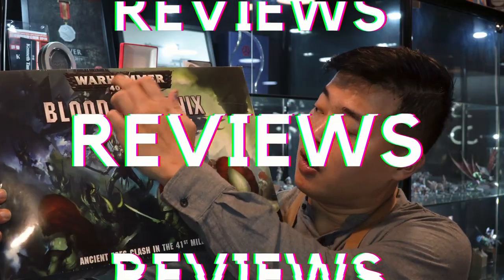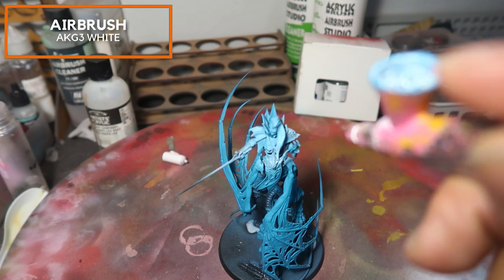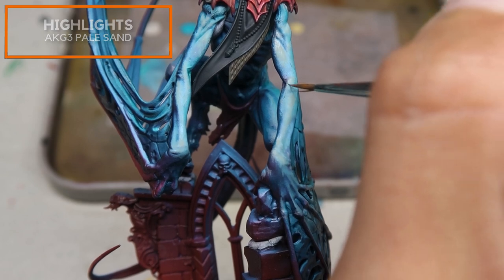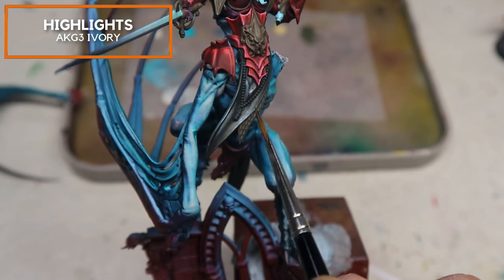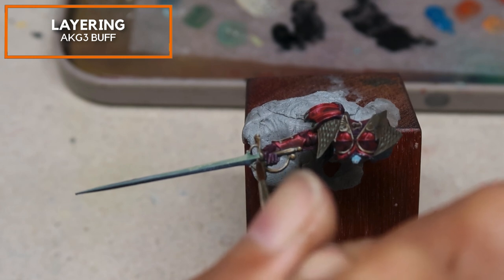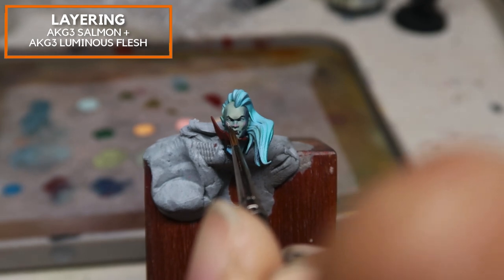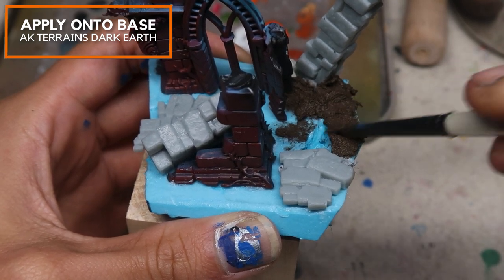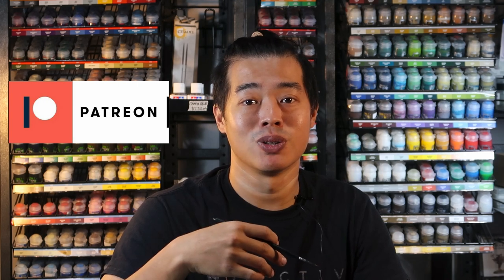The Ultimate Soulblight Gravelords Painting Guide - Lauka Vai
This is the Ultimate Soulblight Gravelords painting guide where you will find lots of useful materials to paint all your Soulblight Gravelords models. I will be using Lauka Vai as an example to paint up all of these materials so you can use them for all your Vampire Models!

00:00 - Intro

02:51 - Chapter 1 - Priming & Airbrushing

06:36 - Chapter 2 - Avengorii Dynasty Beast Body (Use this for Zombie Dragons/ Terrorgiest)

10:46 - Chapter 3 - Shiny NMM Red Armor (Use this for Kasteli Dynasty Blood Knight Armour)

13:58 - Chapter 4 - Black Cloth

15:50 - Chapter 5 - NMM Brass

19:07 - Chapter 6 - NMM Silver

23:25 - Chapter 7 - Soulblight Gravelords Skin (Use this for other Soulblight Skin)

27:10 - Chapter 8 - Soulblight Gravelords Hair

29:01 - Chapter 9 - Base Construction & Stonework Masterclass (Use this for ruins and gravestones)